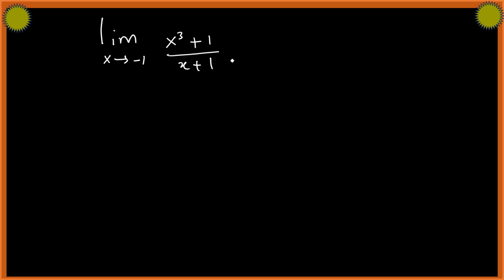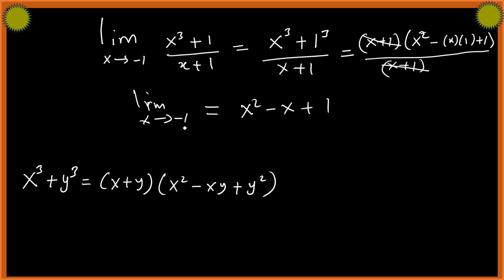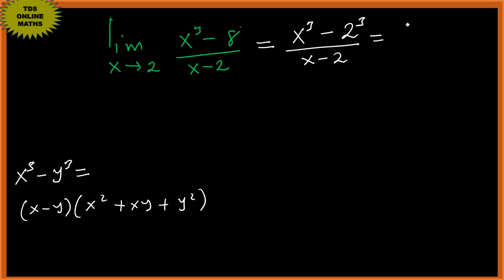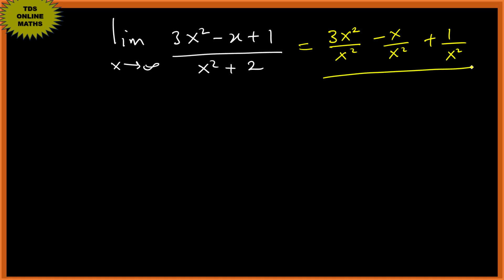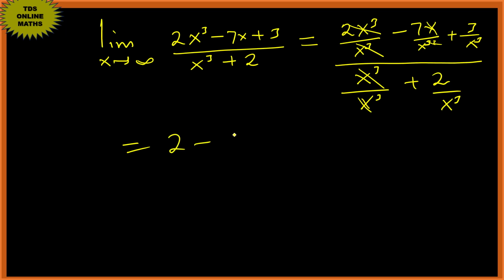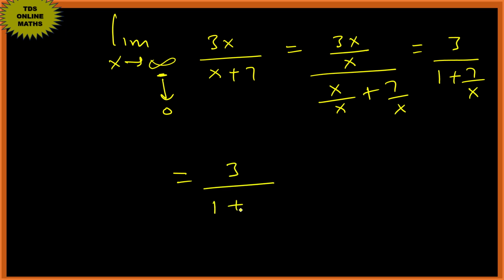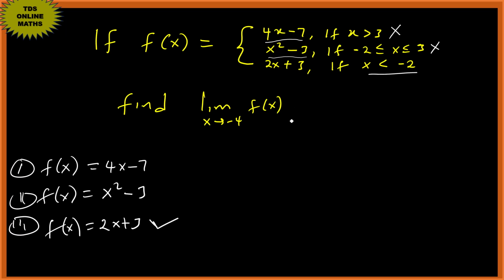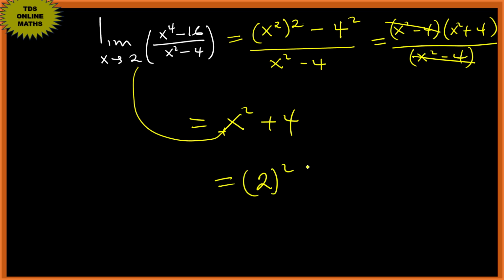QUICK REVISION ON LIMITS OF A FUNCTION